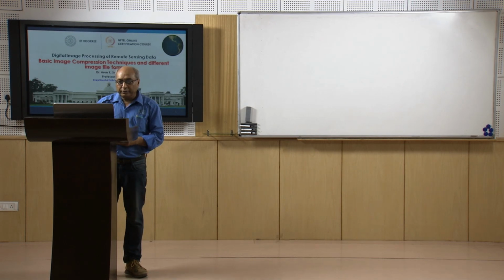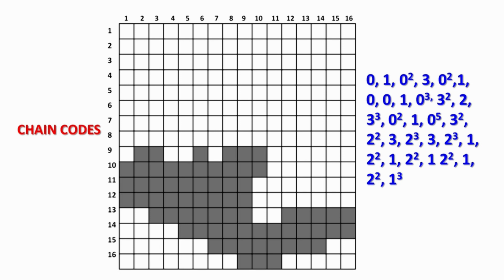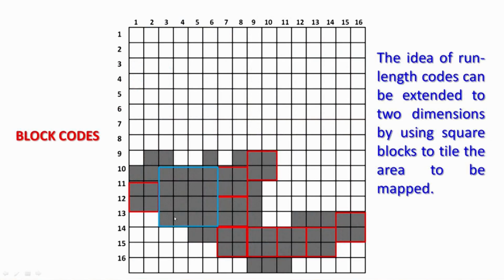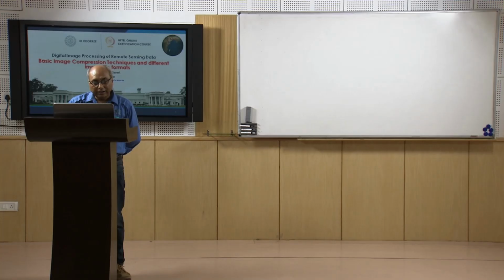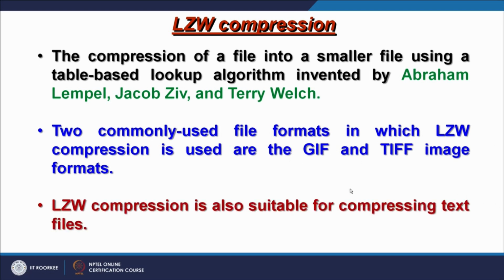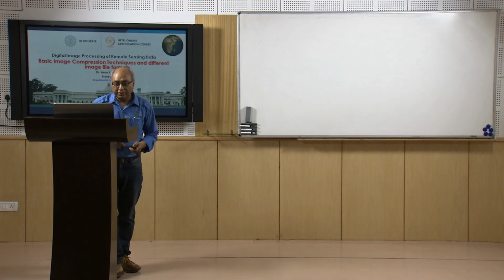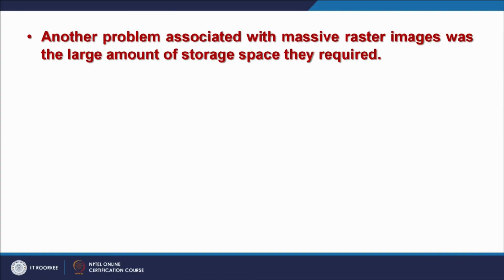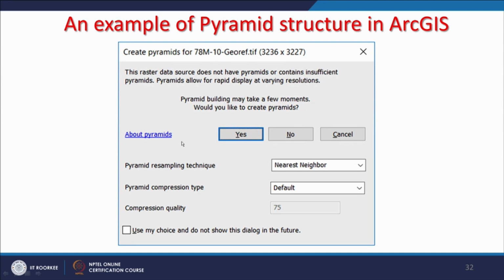Basic Image Compression Techniques and Different Image File Formats.